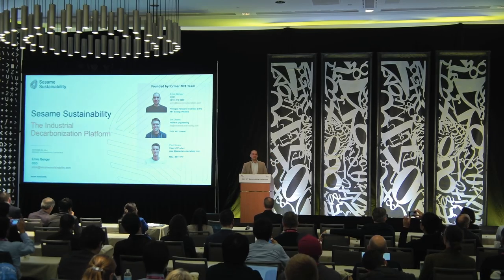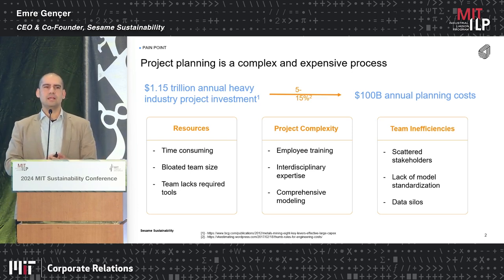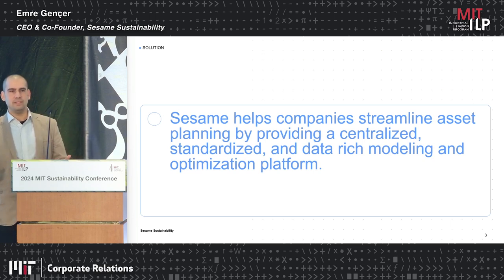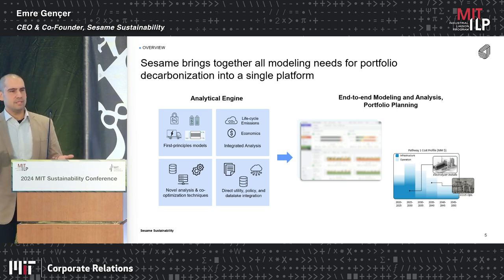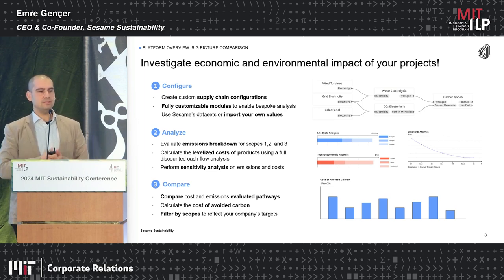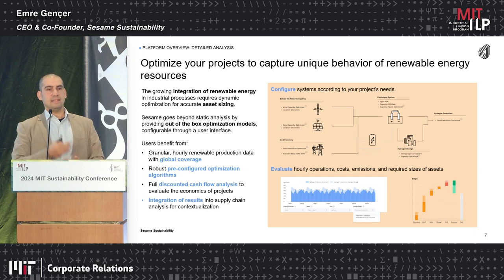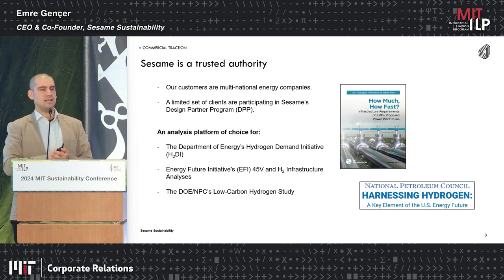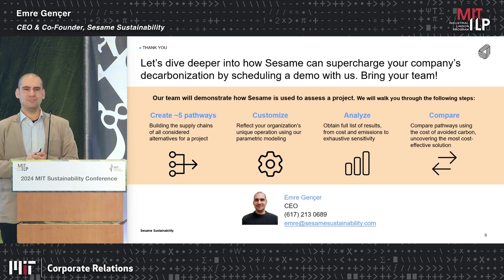2024 MIT Sustainability Conference: Startup Exchange Lightning Talks - Sesame Sustainability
Decarbonization Modeling and Optimization Software for Heavy Industry
Emre Gençer
Co-Founder & CEO, Sesame Sustainability